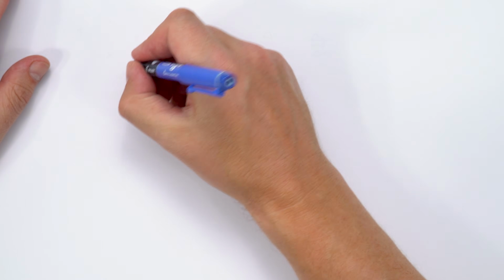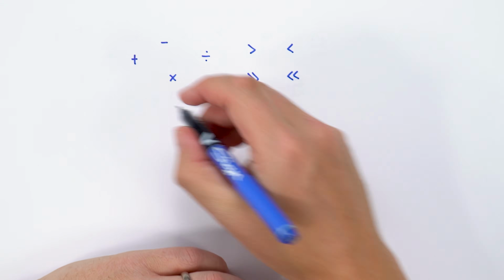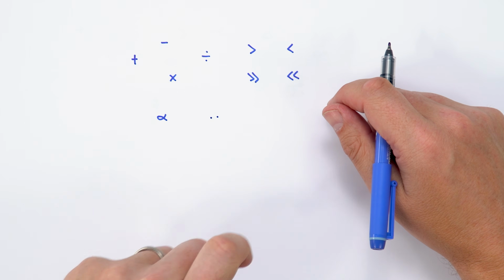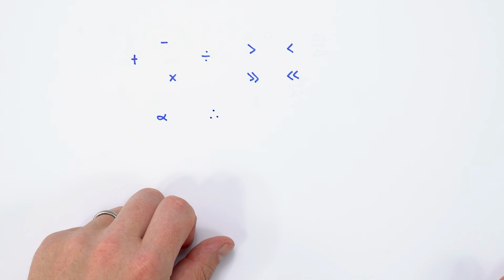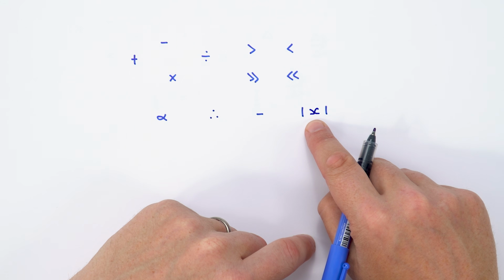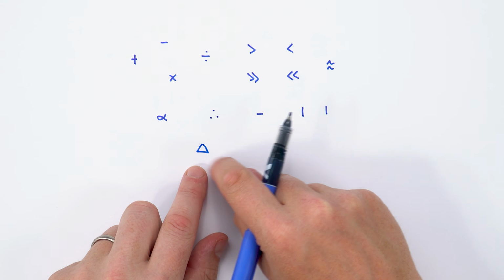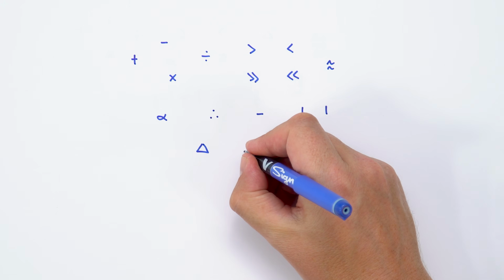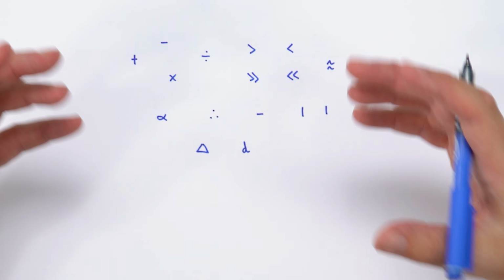All the Maths Symbols You Need to Remember - Maths for A Level Physics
Part of the new language of maths that you will soon become fluent in.

Lewis